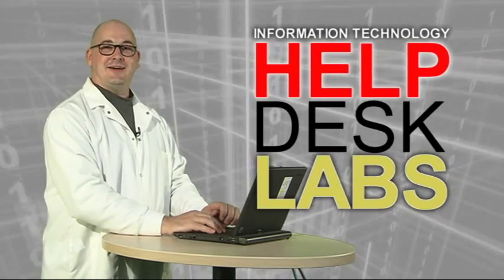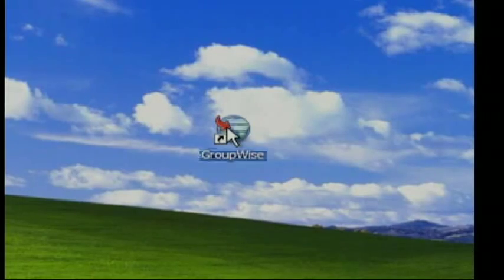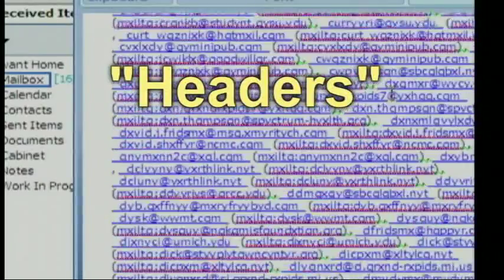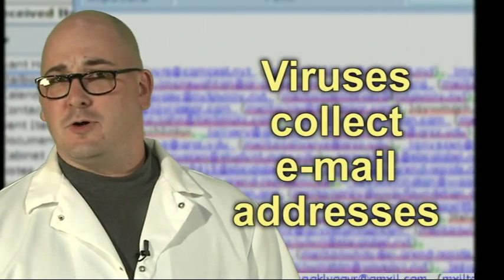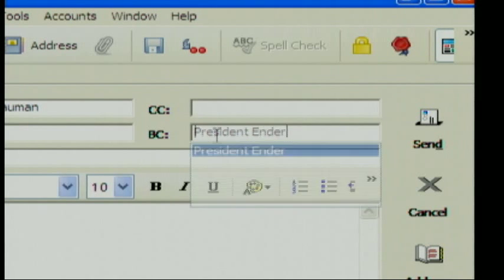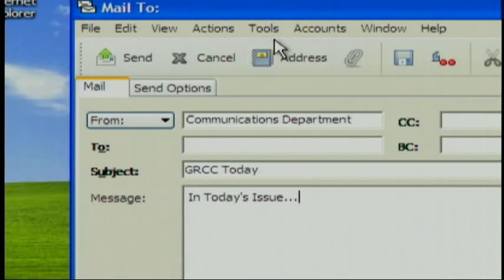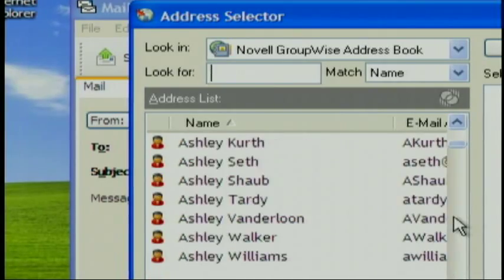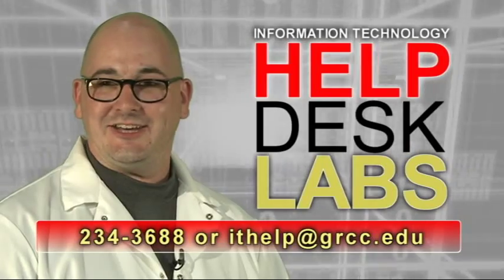Clearing Forwarding Addresses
GRCC Helpdesk Staff person Fred explains the importance of clearing e-mail addresses and using the Blind Copy feature in your e-mail.